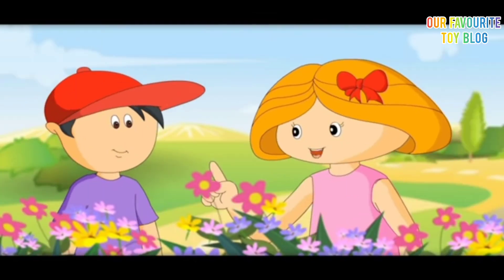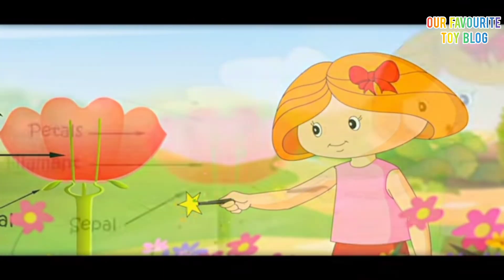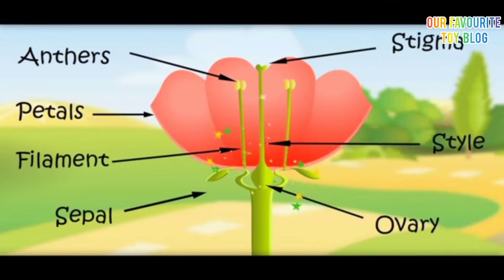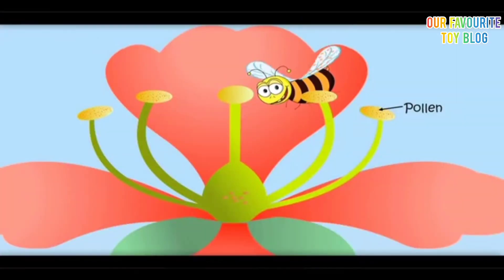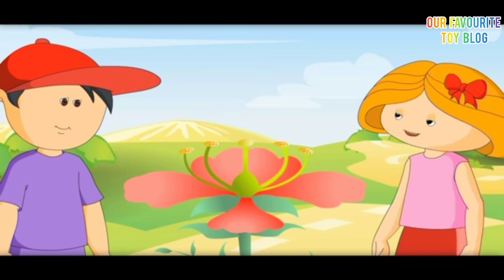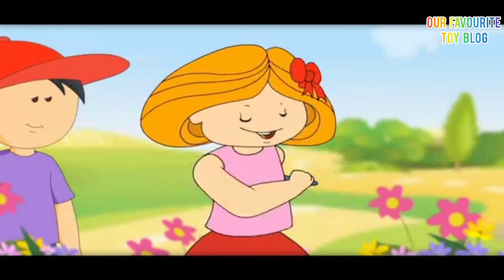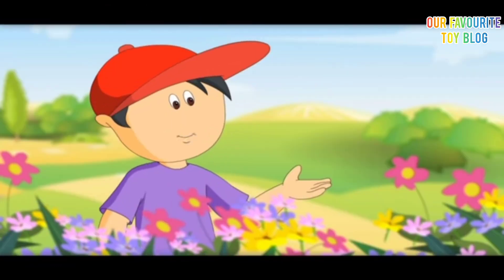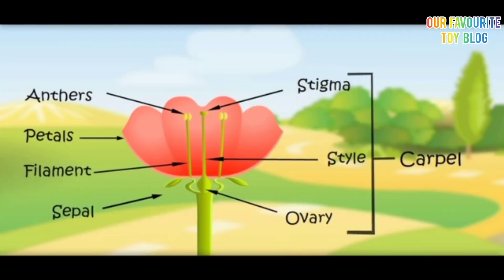Parts of flower/kids educational video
parts  of a flower :
Most flower has main four parts:
1. sepals 2. petals 3. stamens 4.carpels.